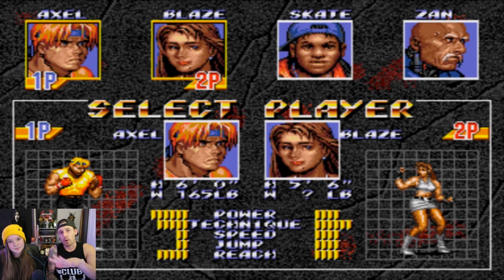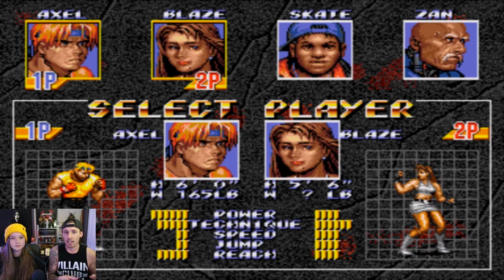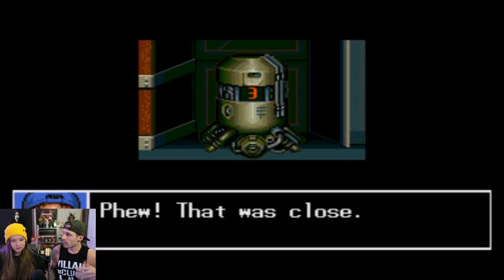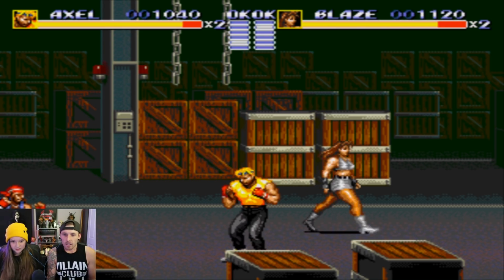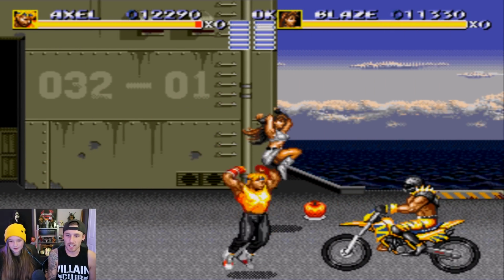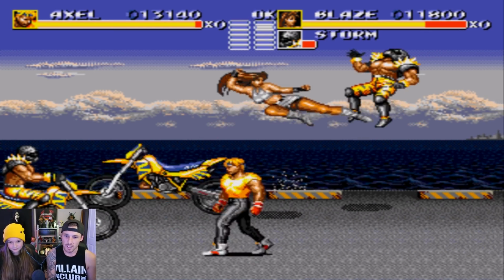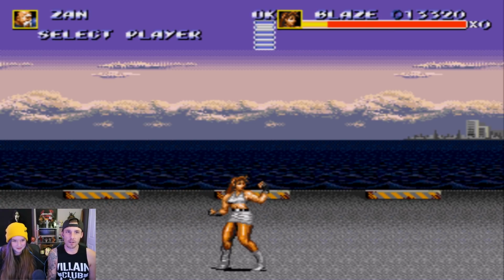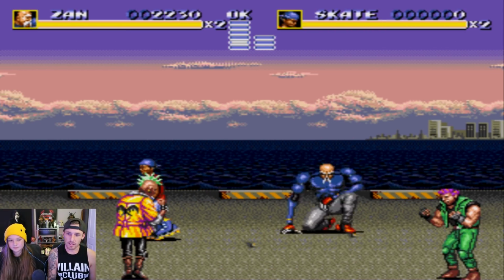Streets of Rage 3 - Do Kids Even Side-Scroll Anymore? - BA Playz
Grimm attempts to show his sister the glory that is retro gaming!

She's well enthused...

Try stalking us over on Twitter!